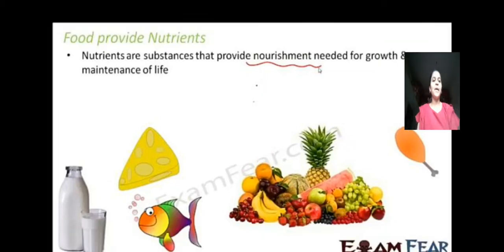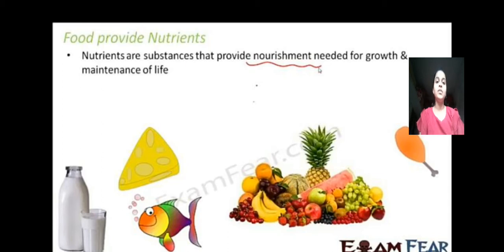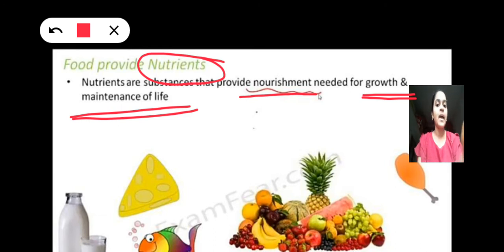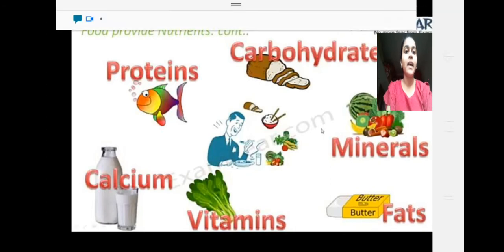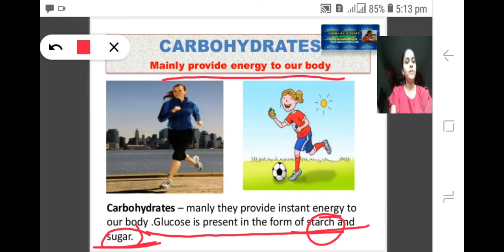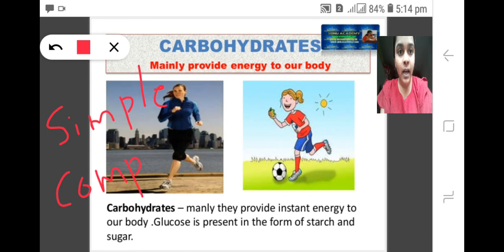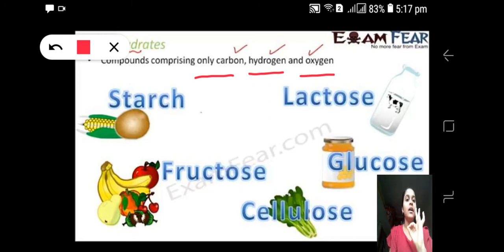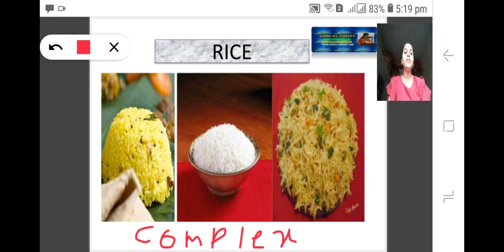class VI Components of Food..(part-2)